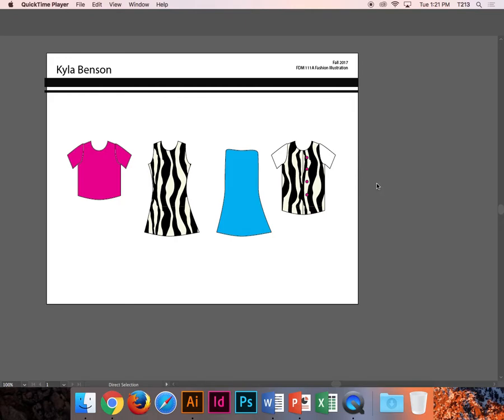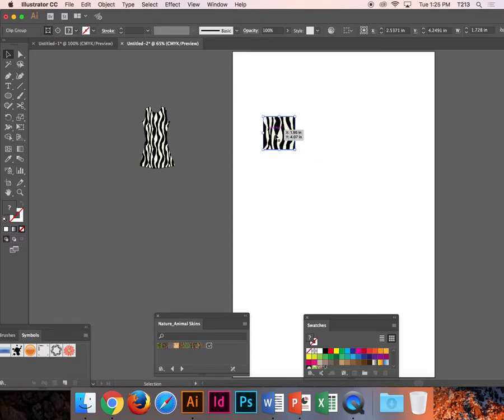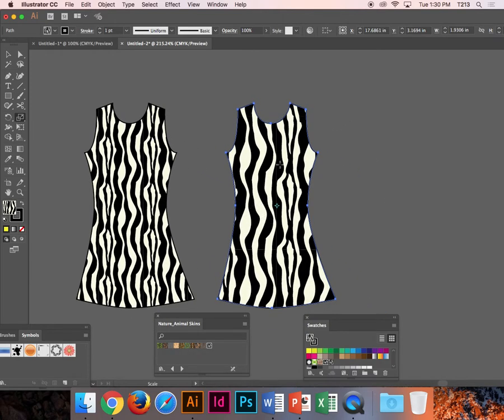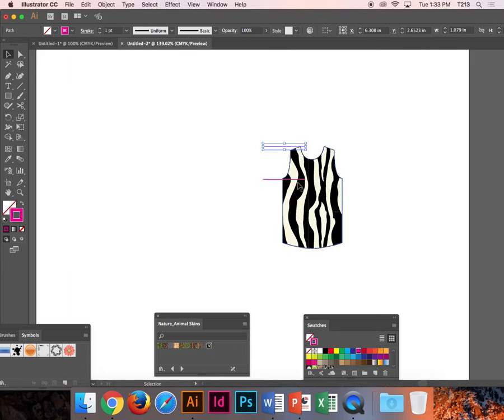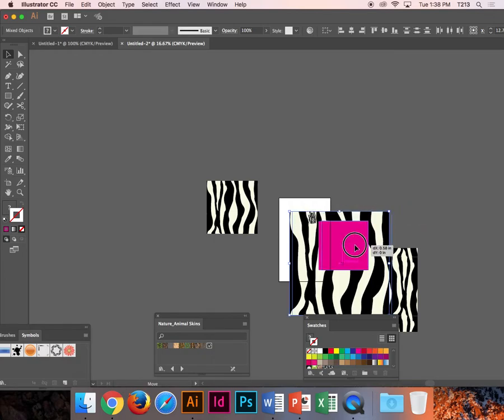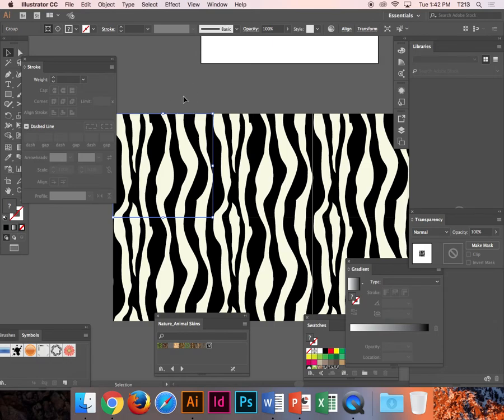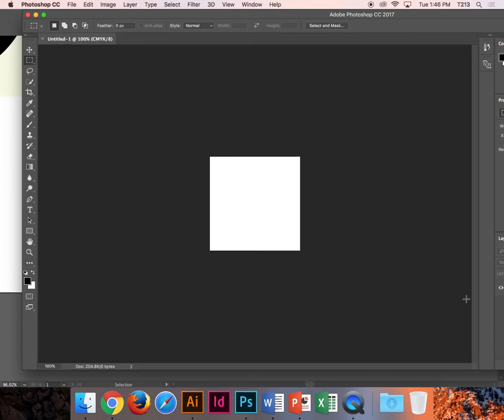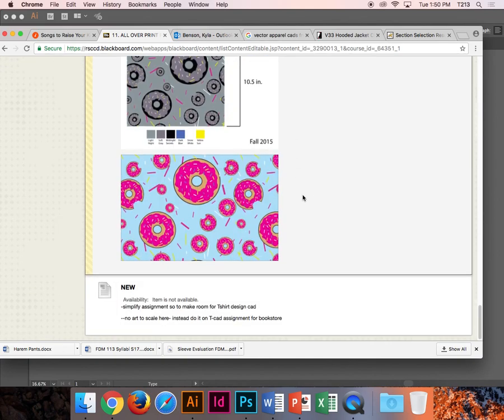ArtToScaleClassDemo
In Class Demonstration of calling out your art to scale and adding pantone numbers